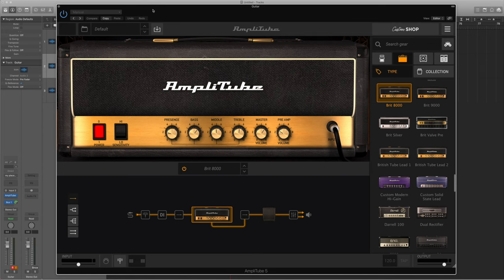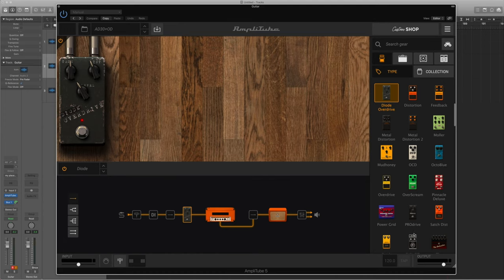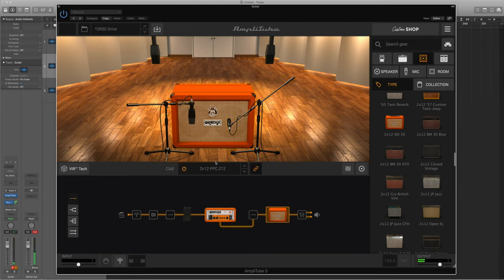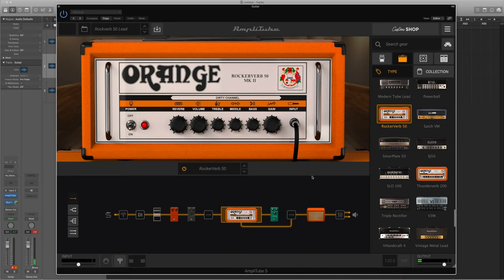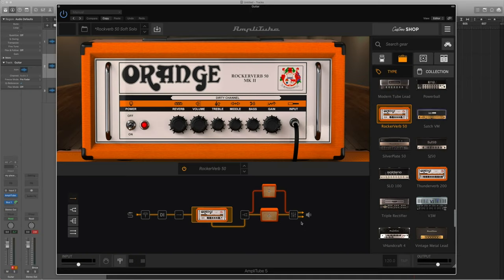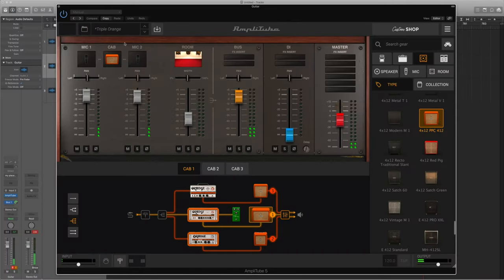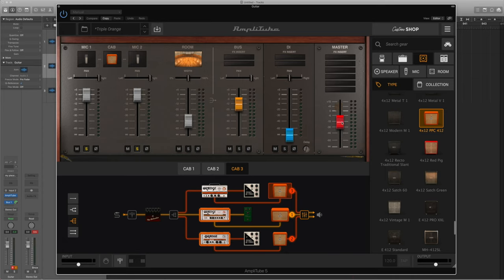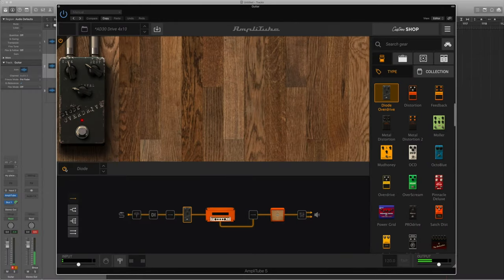AmpliTube-5 - Orange Amps Collection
Gabor is having a look at the entire Orange Amp Collection in AmpliTube 5 - if there are any amps you would like to see a more in depth video about, let us know in the comments below!

Big THANK YOU to the awesome people at IK Multimedia - find out more about all their amazing products here:

Here is a link to my video where I talk about why you might run into some problems with impedance when you plug your guitar into some interfaces:

Hello 0:00
Setup 1:15
AD30 Clean 2:31
AD30 Drive 4x10 3:39
AD30 + OD 4:40
Dual Terror Drive 5:27
Dual Terror Drive+ 6:47
Dual Terror + 2 Cabs 7:43
OR50 Drive 9:05
OR50 Lead Fuzz 11:18
OR120 Brit 2 Cabs 12:11
OR120 Crunch 13:59
Rockverb50 Lead 14:34
Rockverb50 Soft Solo 16:54
Thunderverb200 Brit Crunch 18:25
Thunderverb200 Metal 19:58
Tiny Terror Hi-Gain 2 Cab 21:32
Tiny Terror Strumming 22:43
Triple Orange 23:28
Adding stuff to Triple Orange 25:16
Adding stuff to AD30 Drive 4x10 33:37
Outro/Thoughts 38:38

A lot of the gear we use to film these videos: